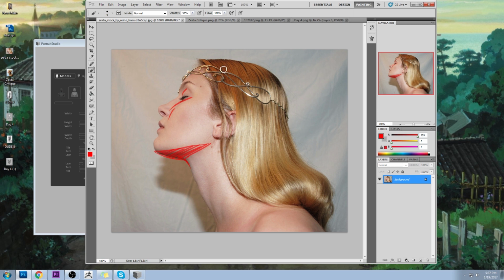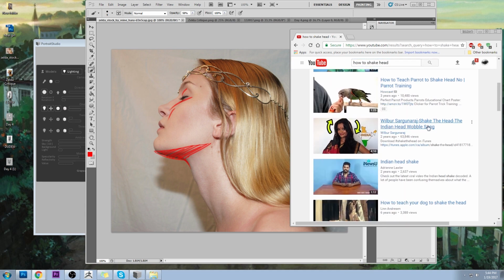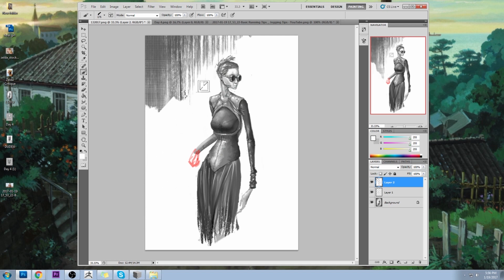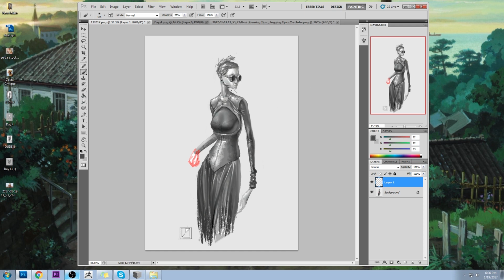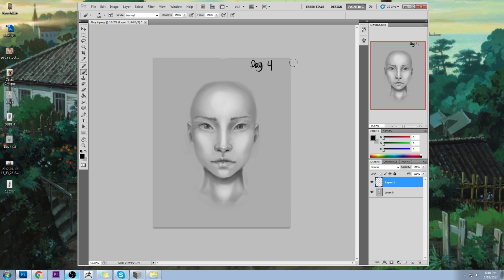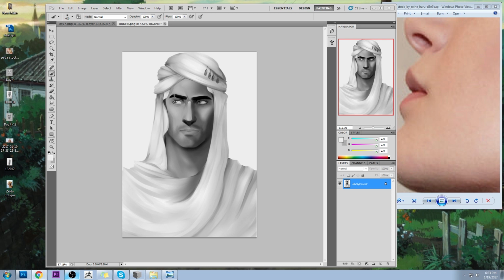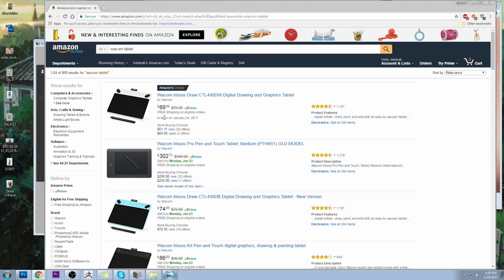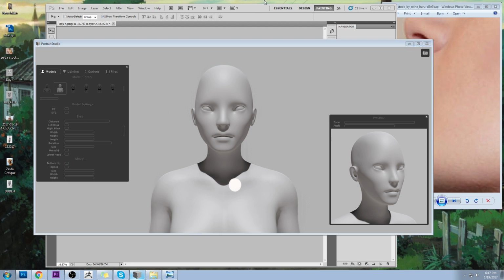Critique Hour! Rotation/Perspective-Style, anatomy and more!